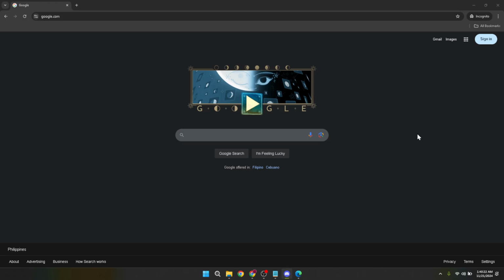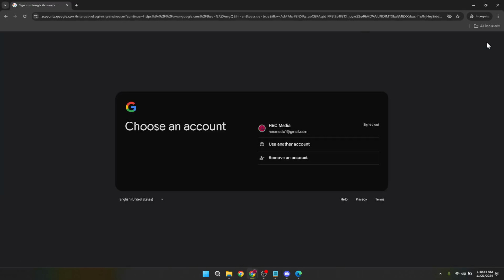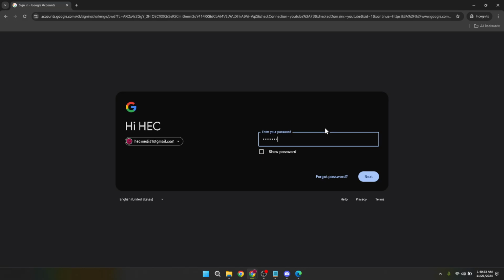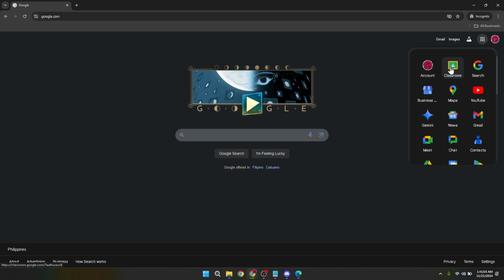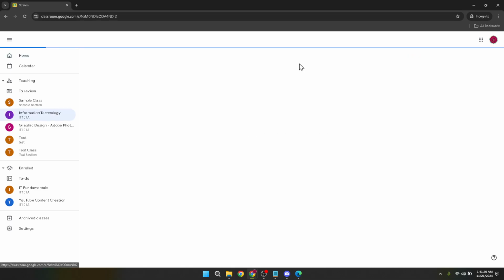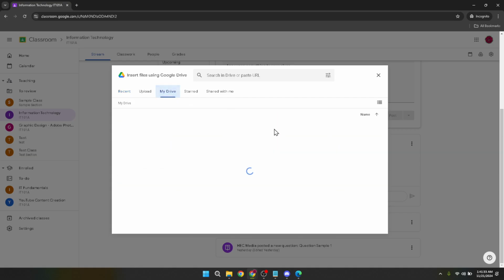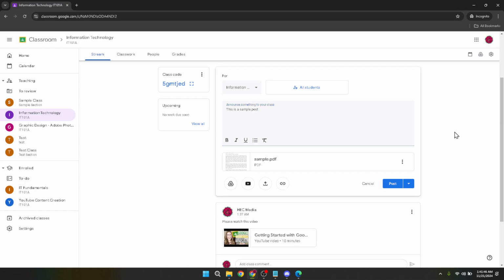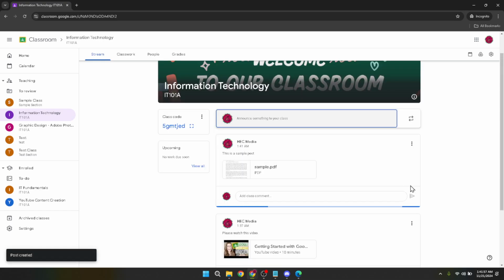How to Upload PDF on Google Classroom (Full 2024 Guide)